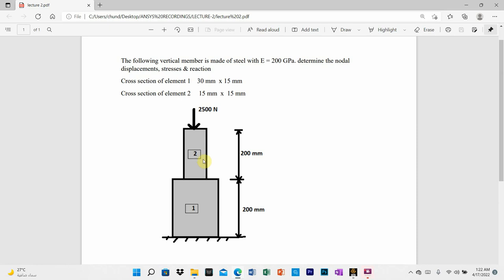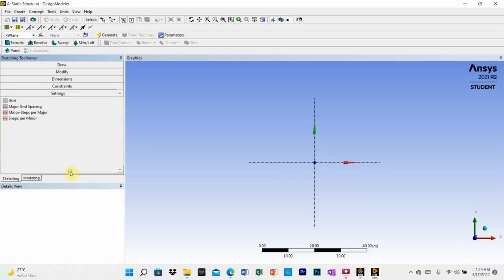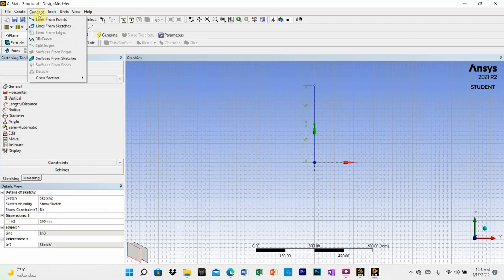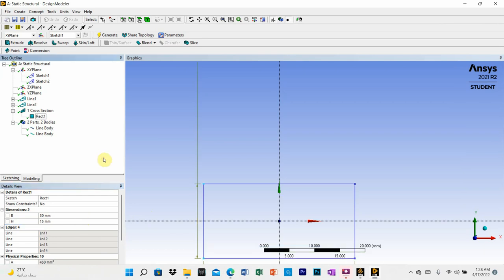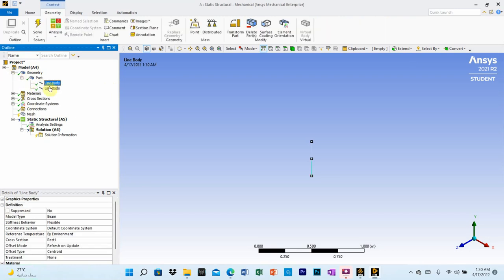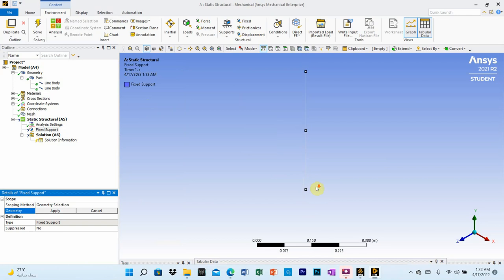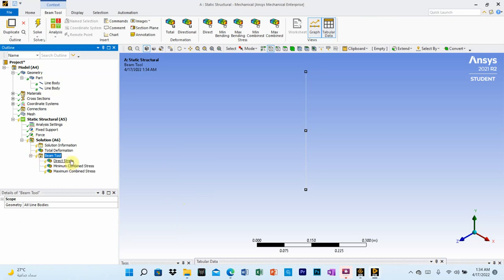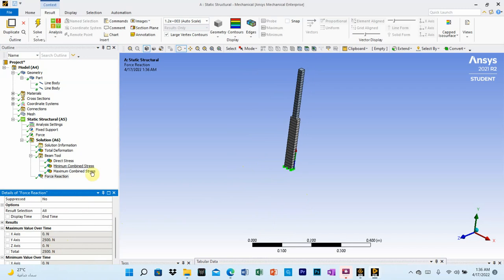ANASYS WORK BENCH ANALYSIS OF AXIALLY LOADED MEMBER LECTURE 2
ANALYSIS OF VERTICAL MEMBER